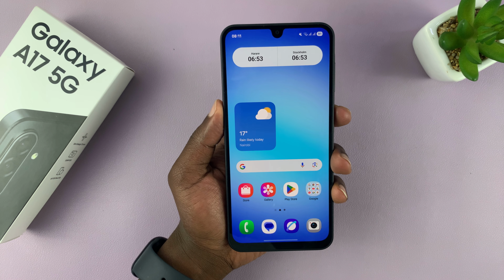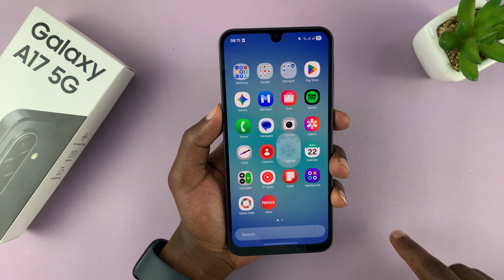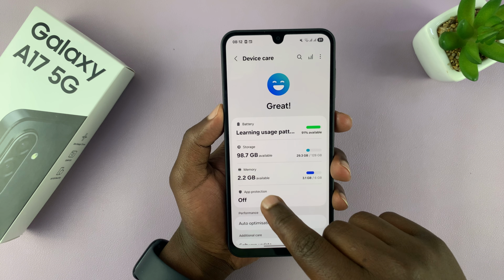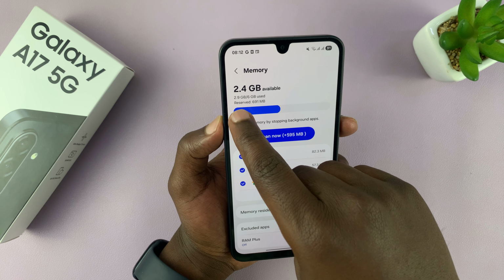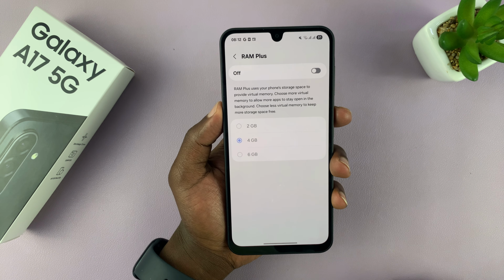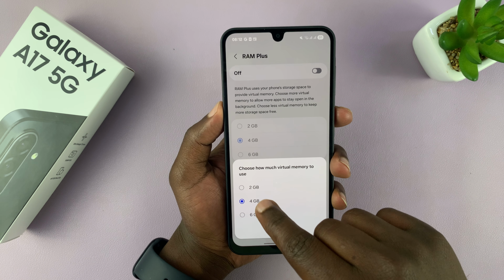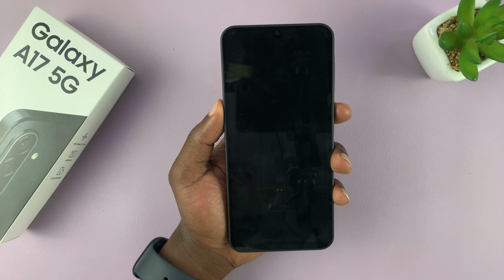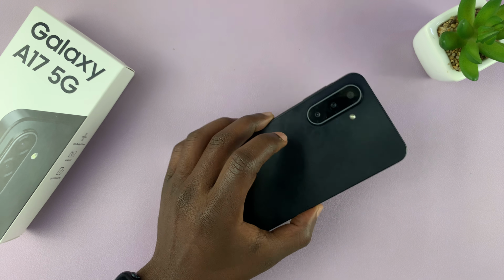Samsung Galaxy A17 5G: How To Increase RAM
Learn how to increase RAM on your Samsung Galaxy A17 5G for faster performance and smoother multitasking. In this video, I’ll guide you through enabling and optimizing RAM Plus, Samsung’s built-in virtual memory feature that boosts your device’s performance using internal storage.

By the end of this tutorial, your Galaxy A17 5G will run more efficiently, handle heavy apps better, and deliver a smoother user experience.

Samsung Galaxy A17 5G

Cell Phone Tripod Adapter